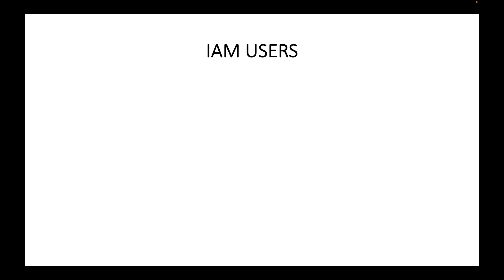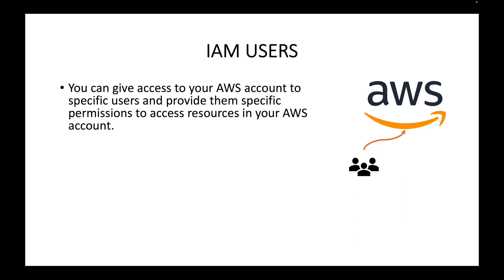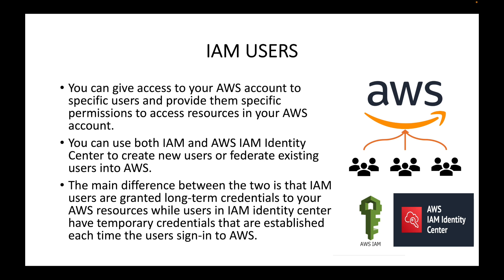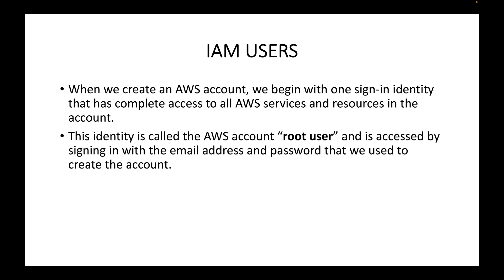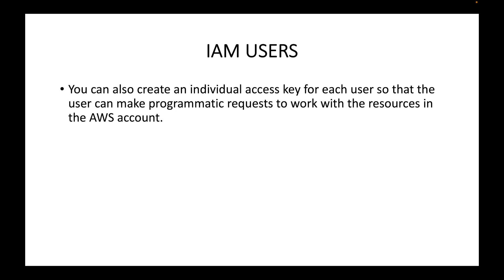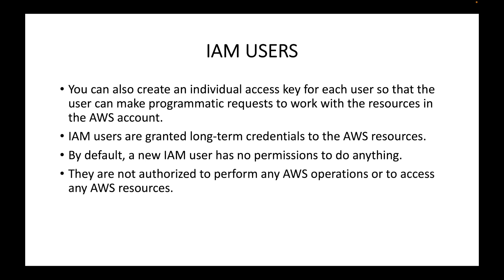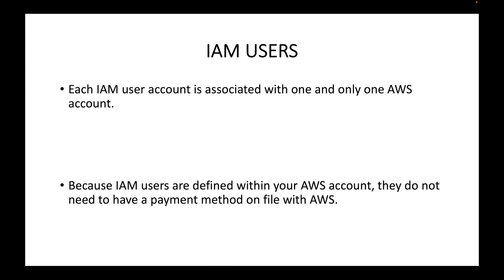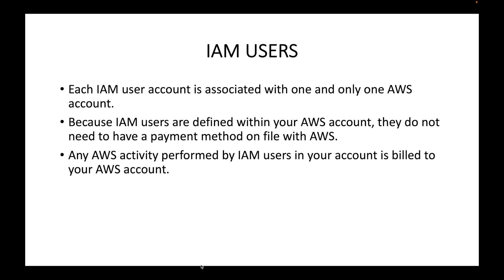AWS | Episode 16 | Introduction to AWS IAM users | Understanding IAM user accounts in AWS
Hello,

In this session, we will look at an introduction to AWS IAM user accounts. We can make use of the AWS IAM user accounts when we want to give access to other people so that they can access the AWS services and AWS resources in the same AWS account. We can make use of the AWS IAM user accounts to share one AWS account with multiple people and we can also control the access for these user account.

Happy learning!!